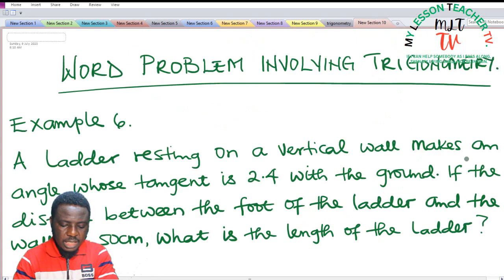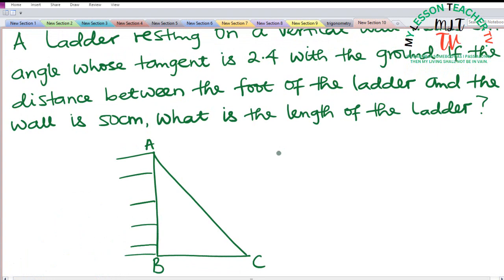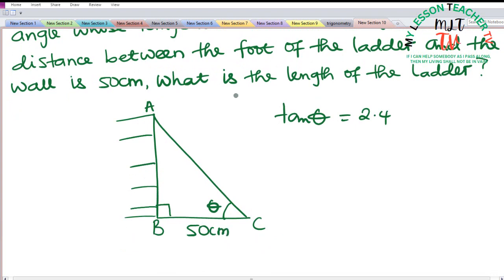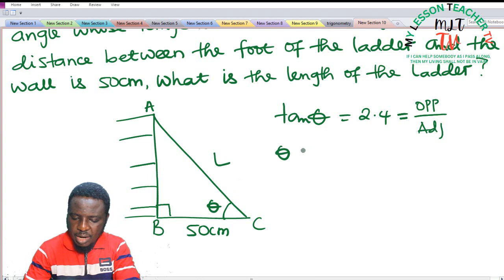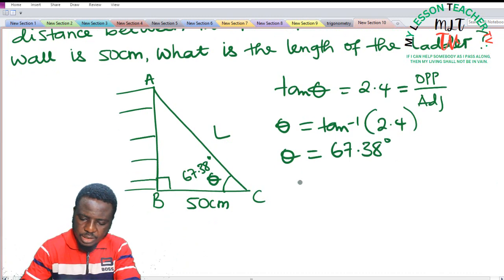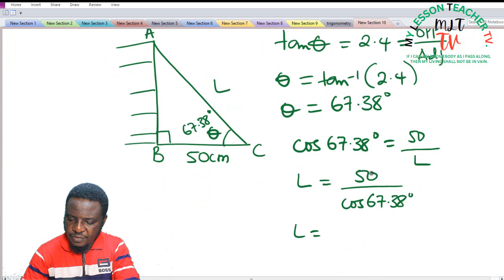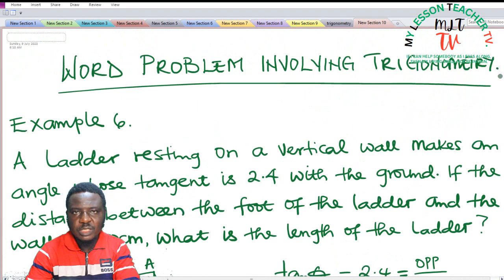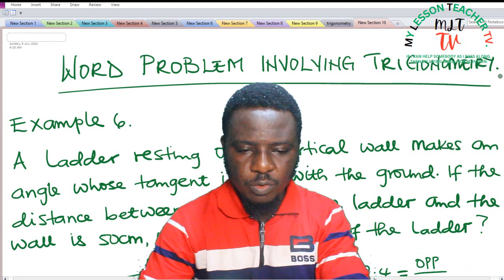Trigonometry 1 lec04 Word problem leading to trigonometry 5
In this lecture video, learners will be exposed to solving word problems leading to trigonometry. i have been able to apply the trig. Ratios as well as the idea of complementary angles in solving about 6 questions on word problems. Kindly use the comment session for your questions @mylessonteacher